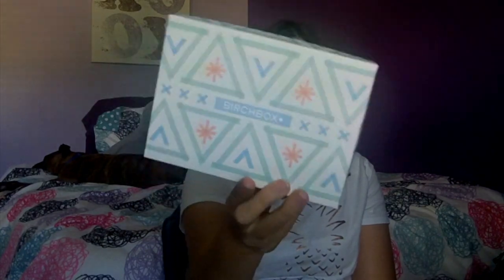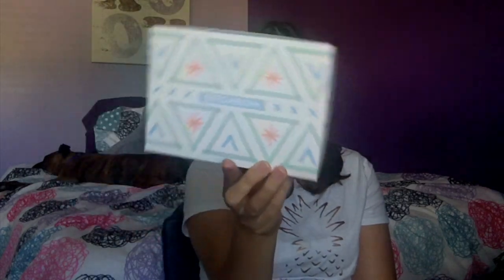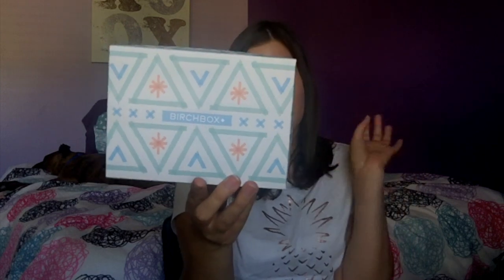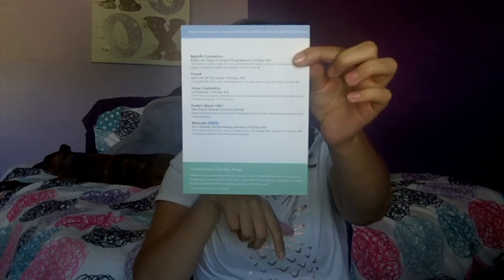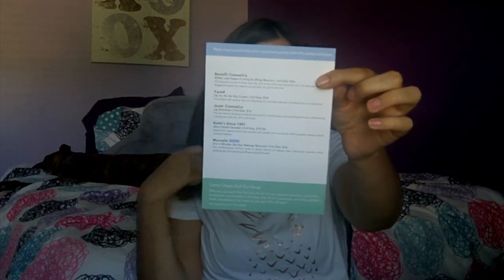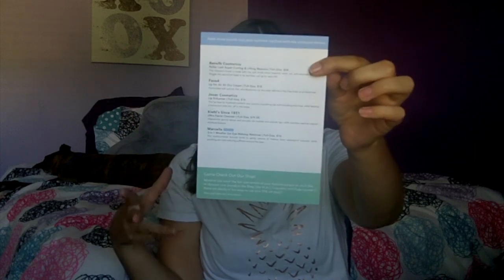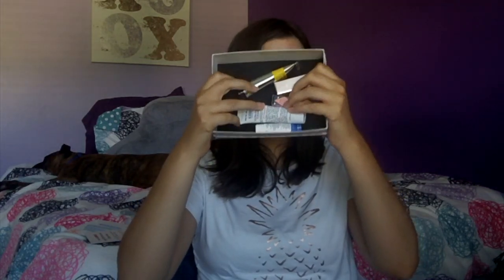Birchbox Unboxing | July 2017 | Will I cancel?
Hey everyone! Today I'm bringing you my Birchbox Unboxing for the month of July. My box was pretty amazing this month so be sure to watch to find out more. Will I continue my subscription? Watch the video to find this all out.
XOXO -Katie